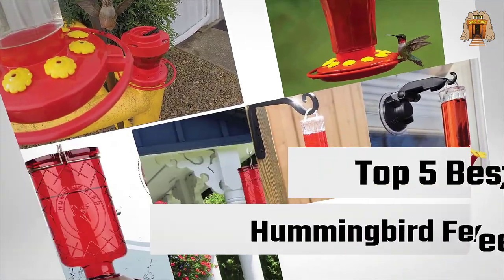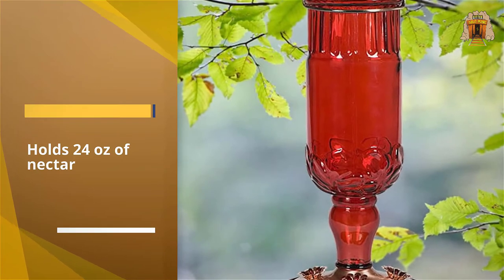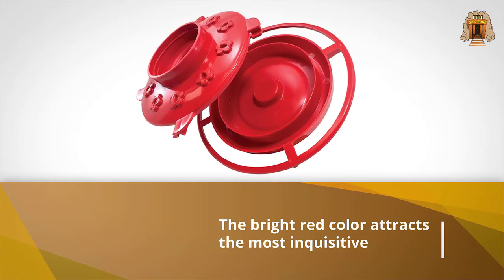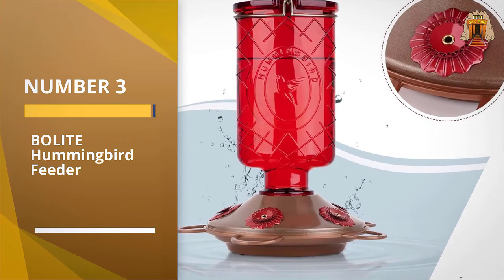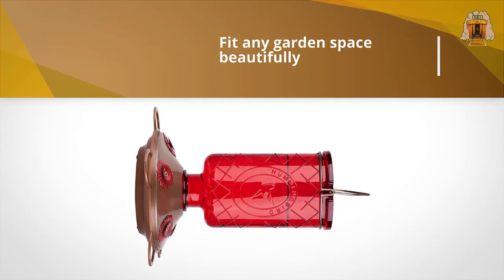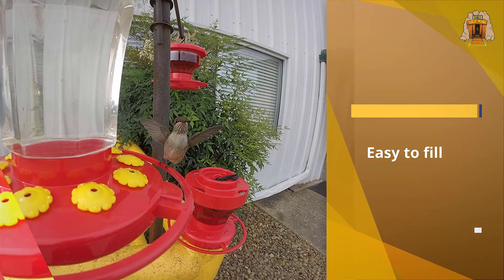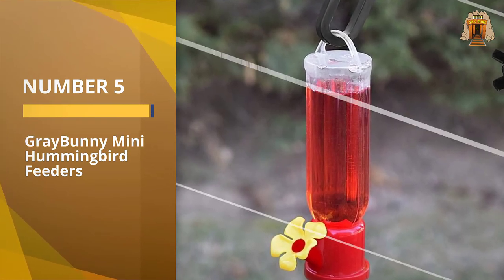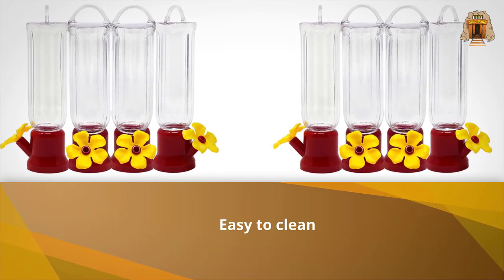Top 5 Best Hummingbird Feeders Review in 2023 - On The Market Today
Best Hummingbird Feeders featured in this video:
0:25 1. Perky-Pet Antique Bottle Hummingbird Feeder
1:14 2. First Nature Hummingbird Feeder
2:02 3. BOLITE Hummingbird Feeder
2:51 4. First Nature 32-ounce Hummingbird Flower Feeder
3:39 5. GrayBunny Mini Hummingbird Feeders

What is a bird feeder?
A birdfeeder, bird feeder, bird table, or tray feeder are devices placed outdoors to supply bird food to birds (bird feeding). The success of a bird feeder in attracting birds depends upon its placement and the kinds of foods offered, as different species have different preferences.
Most bird feeders supply seeds or bird food, such as millet, sunflower (oil and striped), safflower, Niger seed, and rapeseed or canola seed to seed-eating birds.
Bird feeders often are used for birdwatching and many people keep webcams trained on feeders where birds often congregate, with some even living just near the bird feeder.